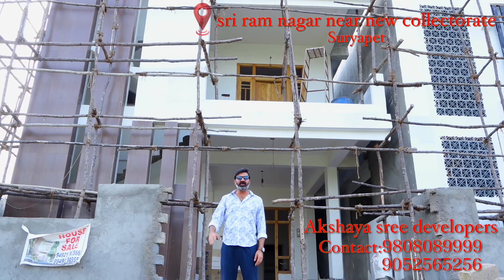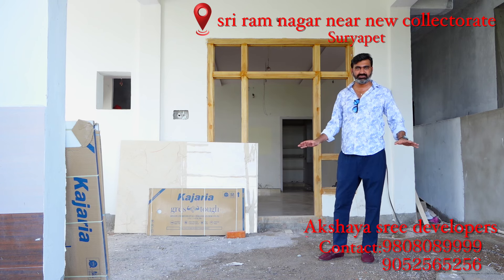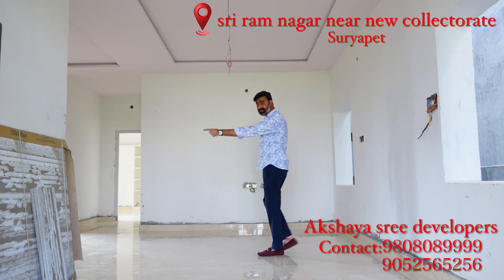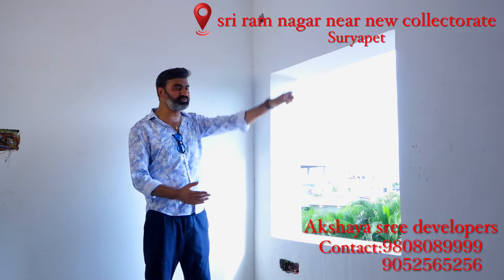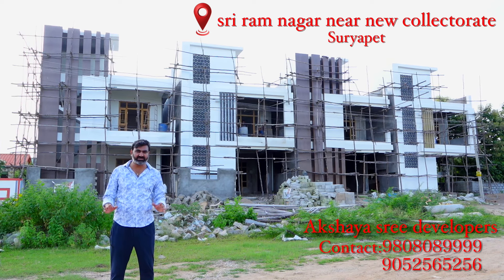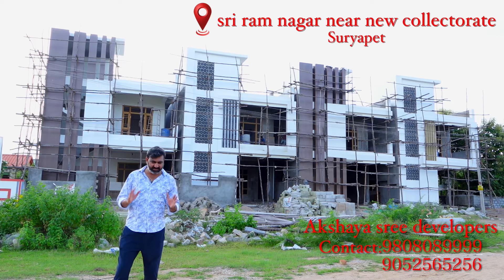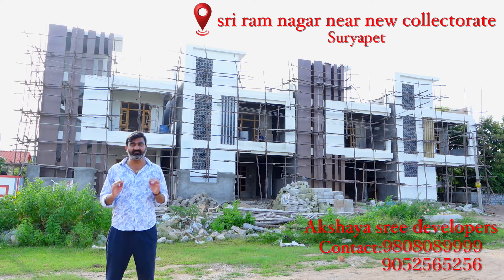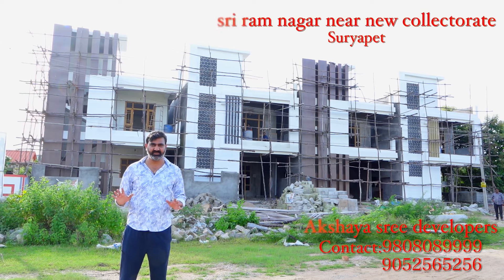Akshaya Sree Developers //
Independent Houses For Sale by Akshaya Sree Developers.
Location: Sriram Nagar, Near new Collectorate, Suryapet.